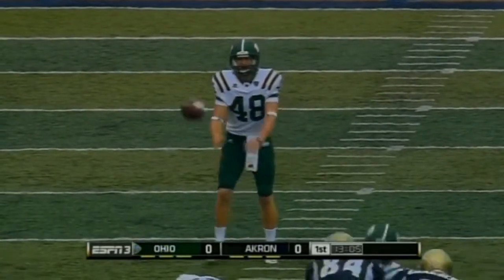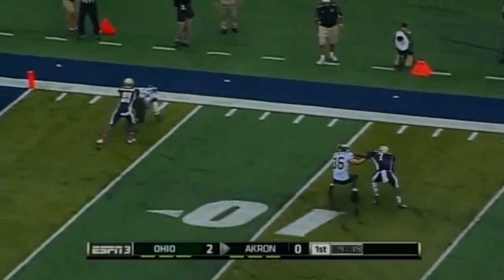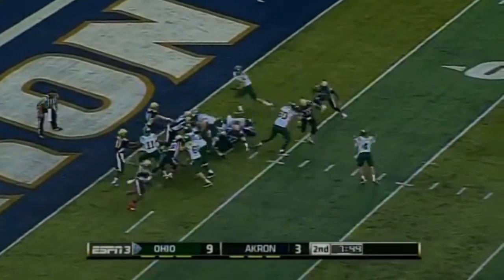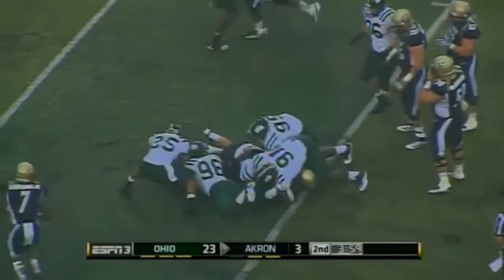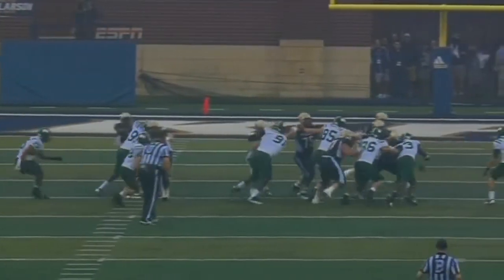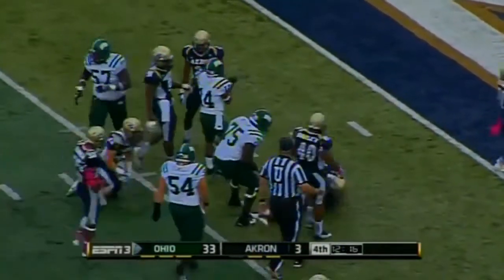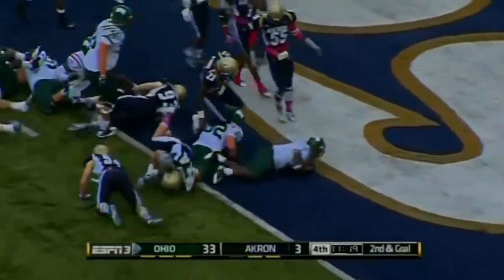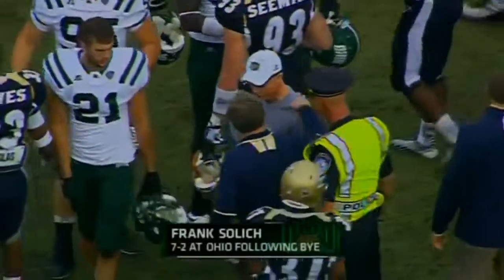10/05/2013 Ohio vs Akron Football Highlights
Tyler Tettleton passed for 171 yards and two touchdowns to lead Ohio to a 43-3 win over Akron.